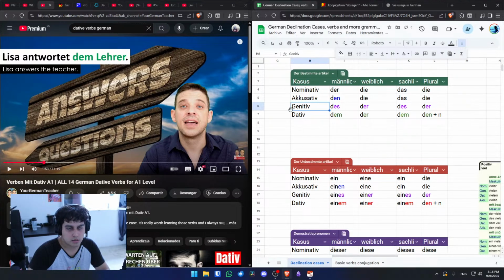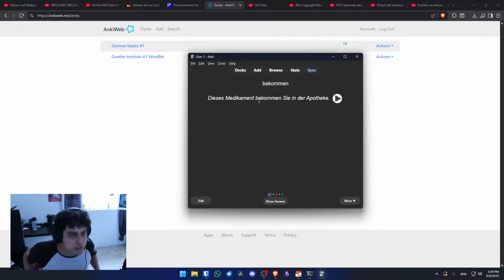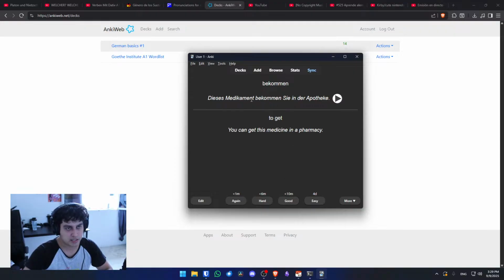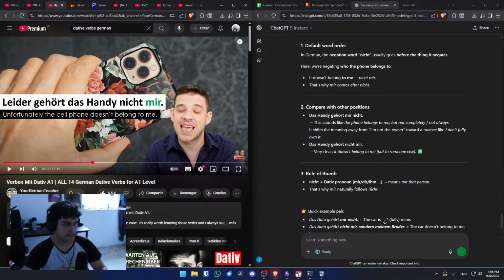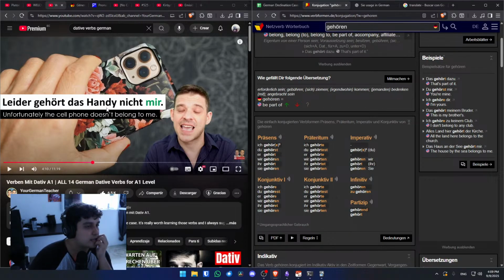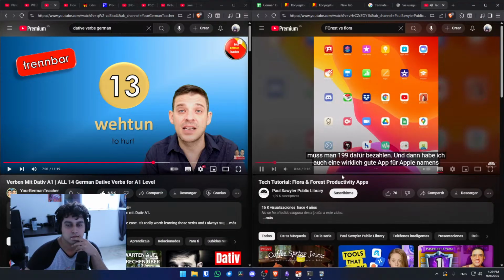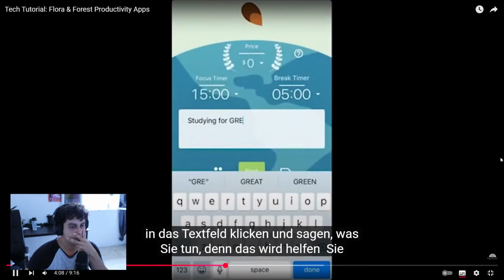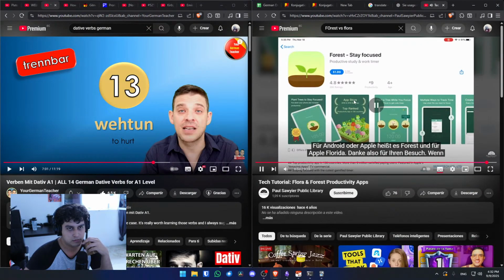Learning German 025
Guten Tag